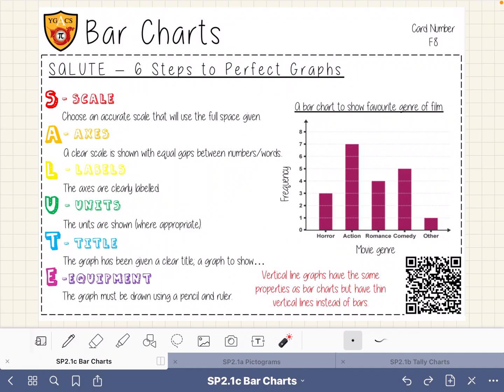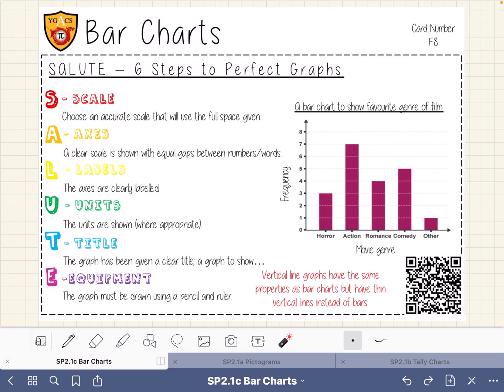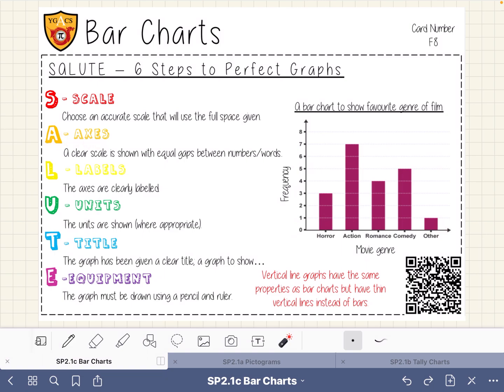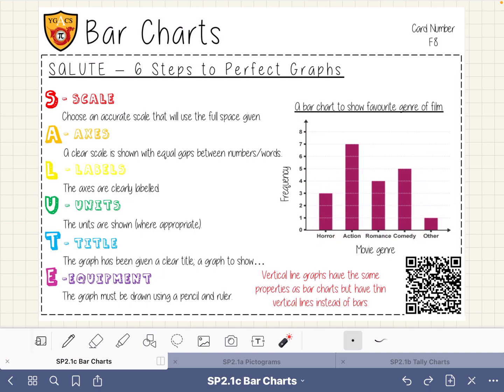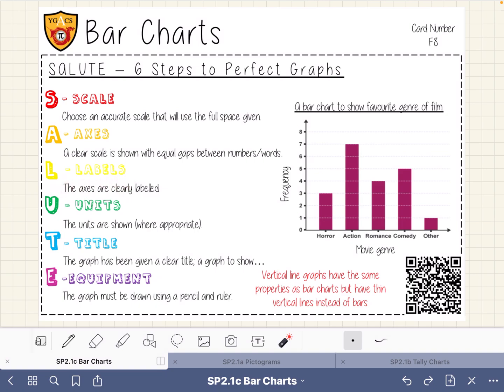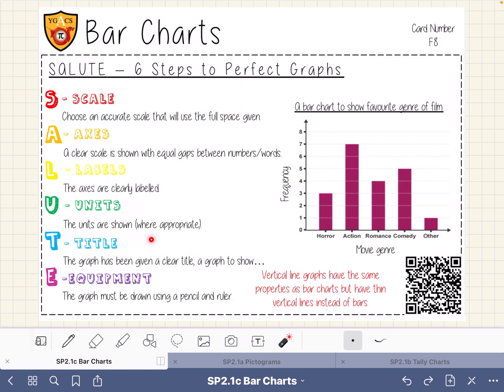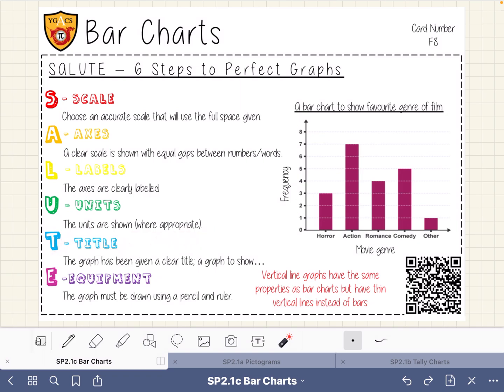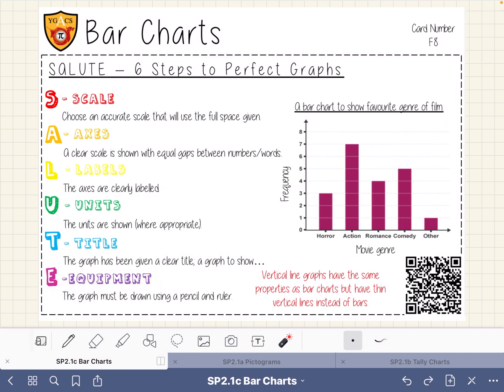SP2.1c Example 2 - 6 Steps to Drawing a Bar Chart